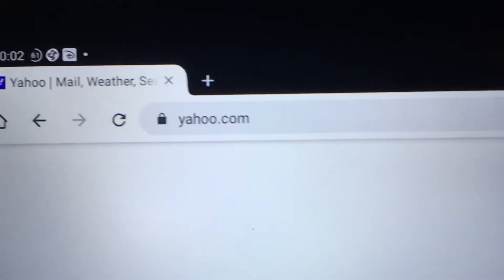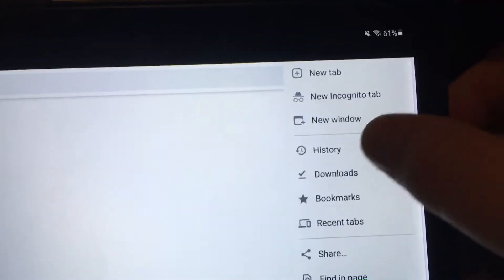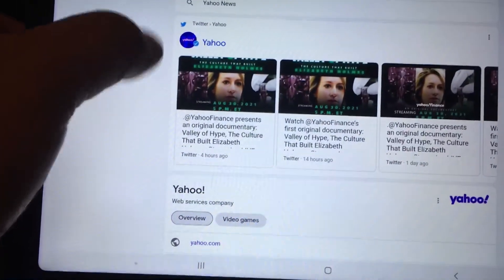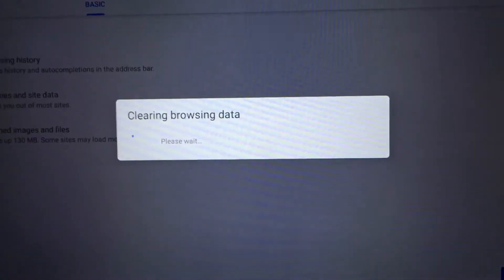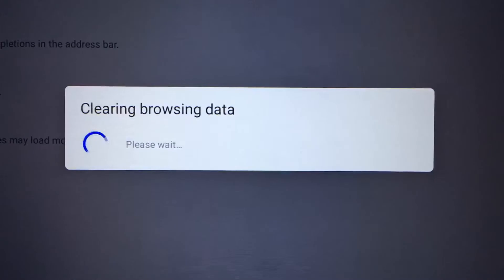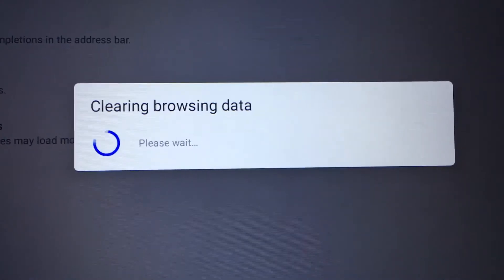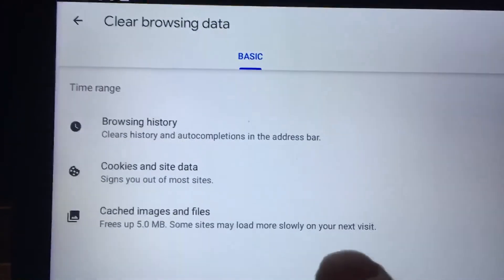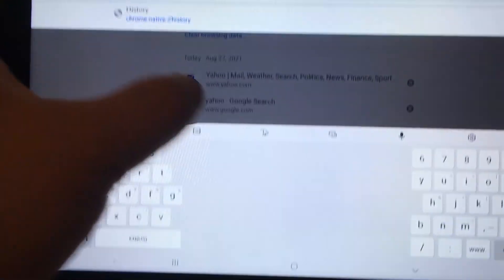Android Tablet A7 not loading web page blank (yahoo.com). Just clear browser history since all time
This morning I was trying to get into yahoo.com  .  Yeah I know.. why the heck are you still using yahoo.com.

Anyways..., other websites loaded fine.  It was just yahoo.com that would load to a blank page.

Workaround:
1.  Request Desktop Site  (click 3 dots at top right and look for Desktop Site)
This would load the desktop version just fine.

Actual fix:
Unlike modern desktop browsers that can force a refresh (maybe it can... I don't know.. you know shift + f5)... I believe tablets might not have this ability.  So, if for some reason the web page was cached incorrectly,.. it won't load.

The fix was to:
1.  click on 3 dots at top right
2. Click on "browser history"
3.  Click on "Clear browsing data"
4. make sure that "Browsing history" and "cached images and files" are check marked... I believe you can leave cookies and site data unchecked (as this would clear your saved passwords I believe)
5.  At right.. you can select time range... set to "All time"
6.  Finally at bottom right.. click "Clear Data"    Wait for a few minutes.
7.  Close browser and reopen to the webpage that was loading blank.

Hopefully fixed.

Per the video
* I tried force closing chrome... this did not fix the issue.
* I tried rebooting my tablet.  This did not fix my issue

I was using a samsung a7 2020 running android 11.